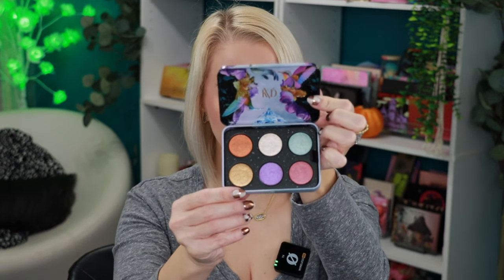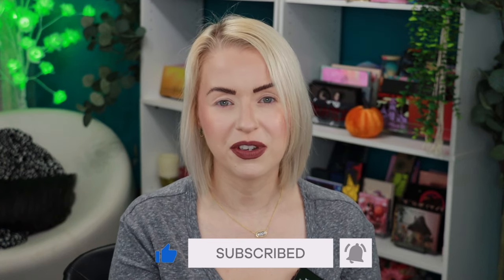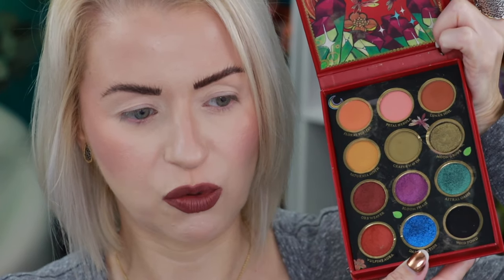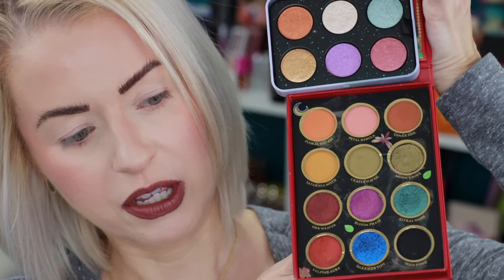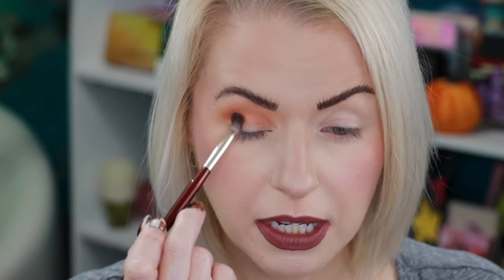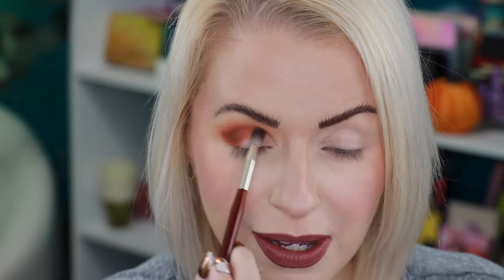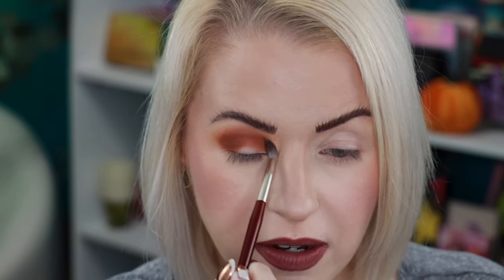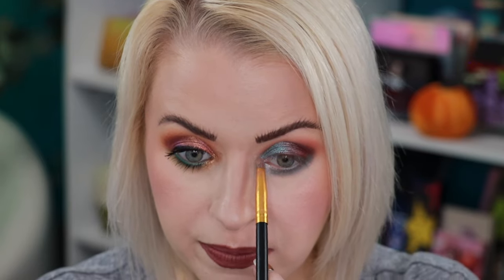NEW KVD Beauty Surreal Bloom Metallic Vegan Palette Review + 2 LOOKS Tutorial | Steff's Beauty Stash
😘 I've got a few new KVD Beauty goodies in my stash! Come see how they perform!

to SAVE $$$ 🛍⬇️❤️!

The following products were used/mentioned in this video:
KVD Surreal Bloom Metallic Palette